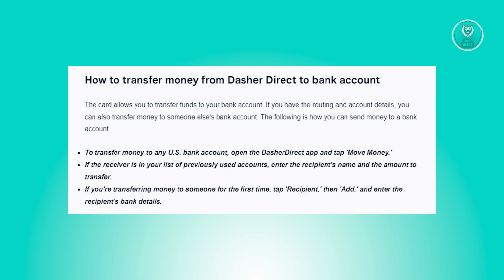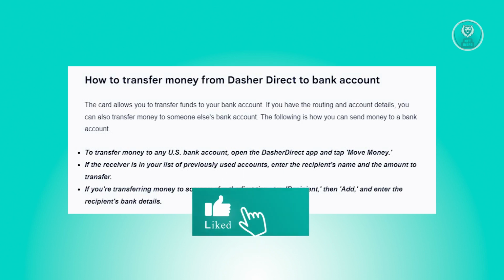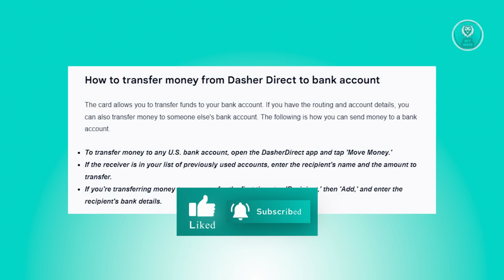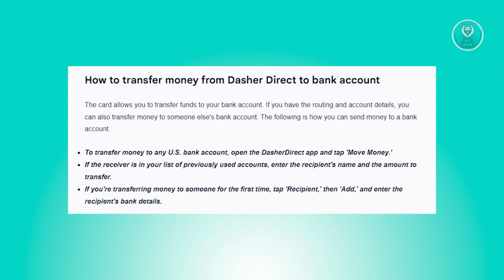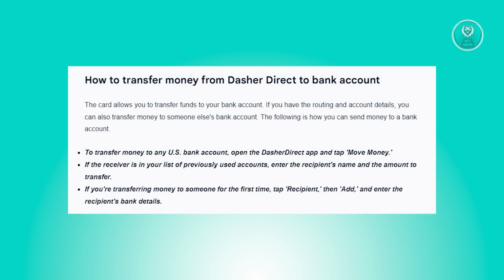How To Transfer Money From Dasher Direct To Bank Account 2025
If you want to be able to transfer money from your Dasher Direct account to your bank account, this tutorial will be perfect for you!